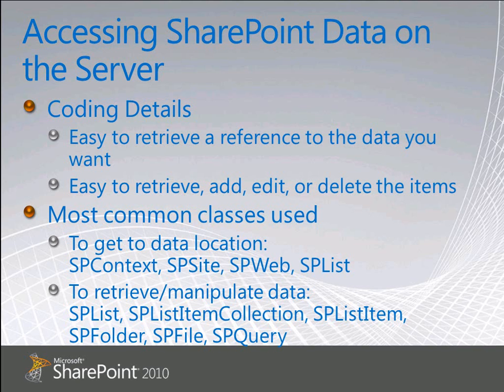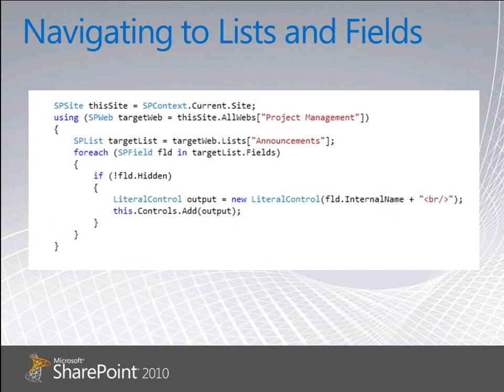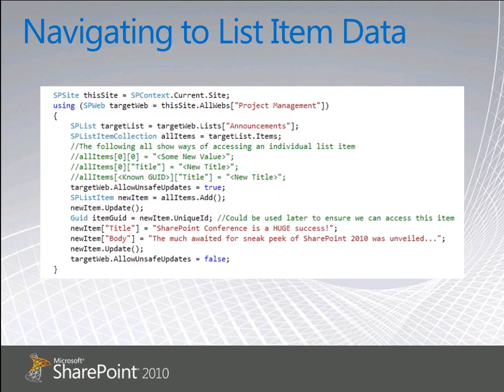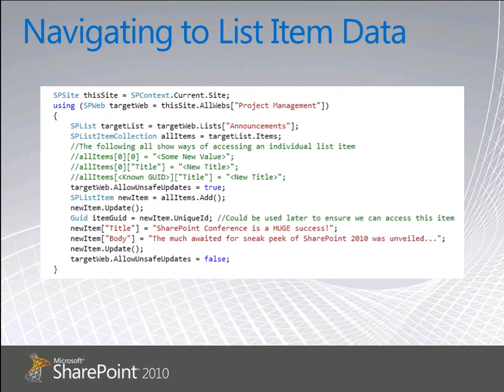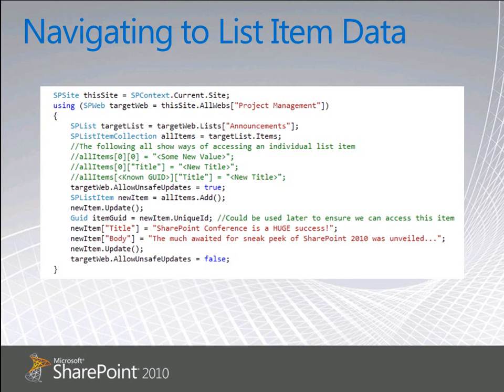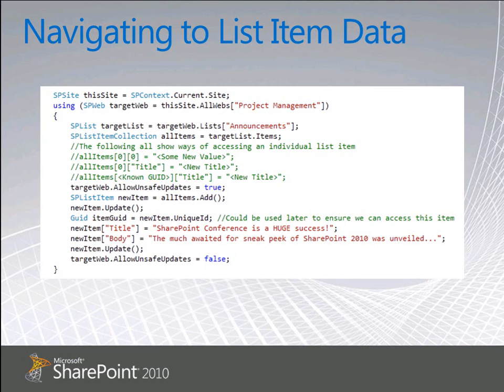Module 4- Accessing SharePoint data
Module 4-Accessing SharePoint 2010 data with server-side APIs